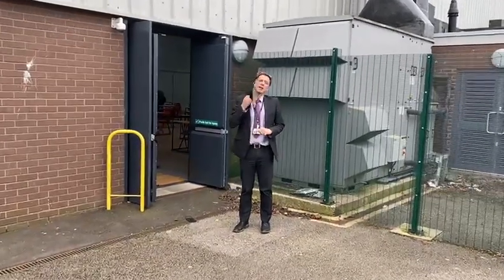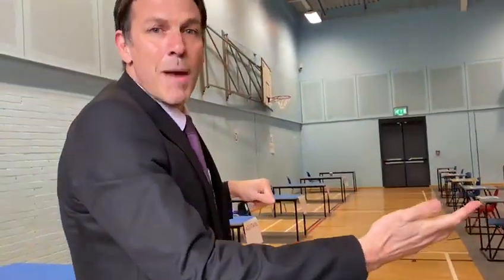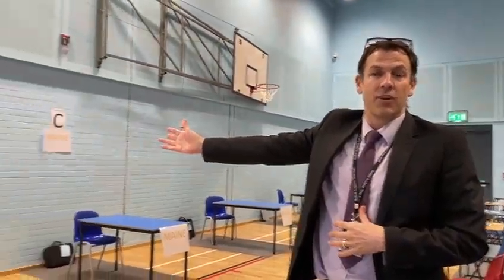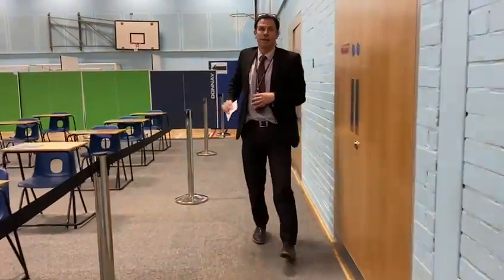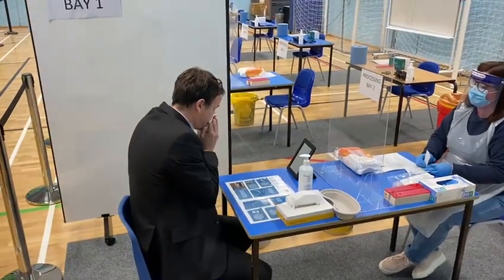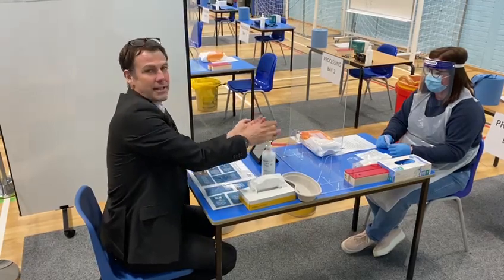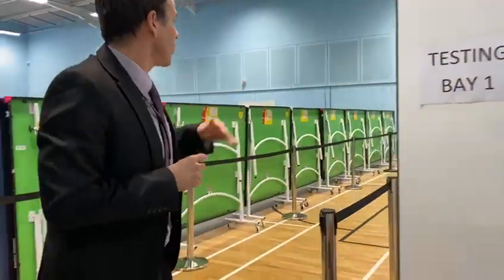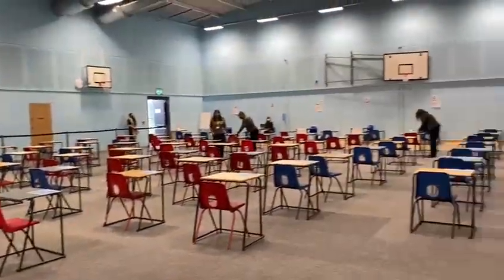Testing at SNA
This is a short video around the testing process at SNA from 8th March